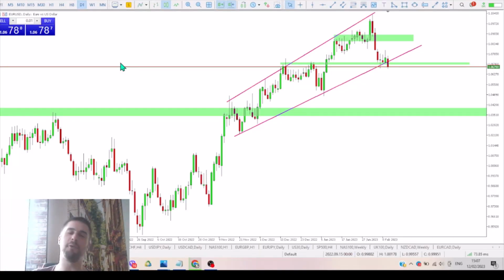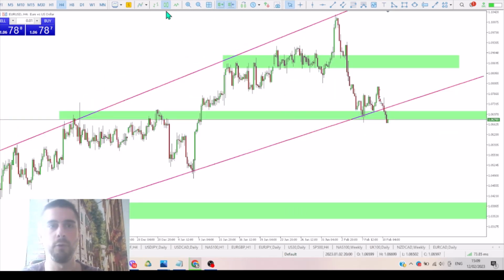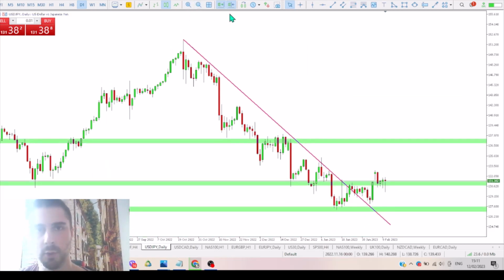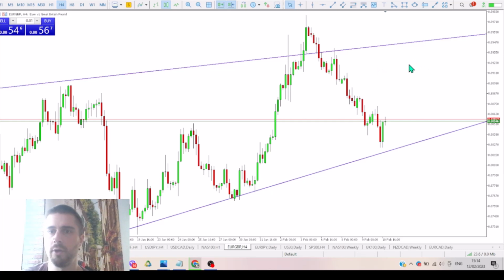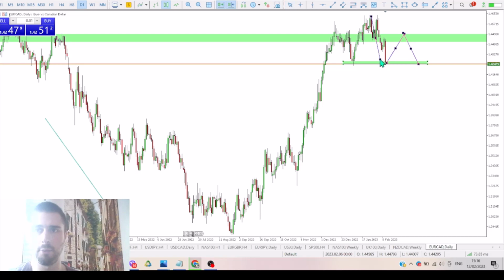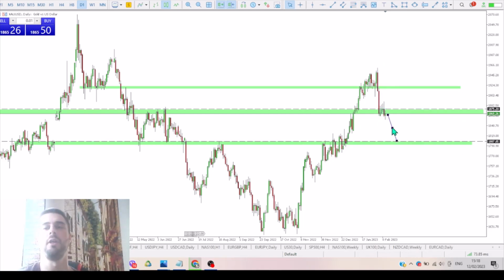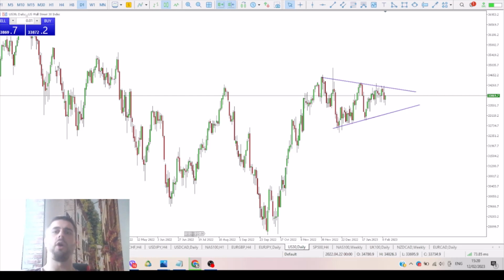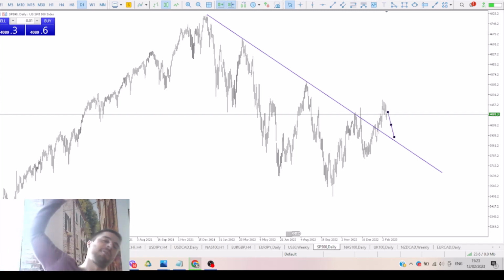[Mid February] Weekly Forex Forecast !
In this Weekly Forex Analysis I am about to break down what's happening to EUR/USD, GOLD and GBP/USD EUR/GBP and more.
 Great time for technical analysis ! Let's come together and find the best setups for this week.
 Many tips for BEGINNERS here!

Rich Spirit